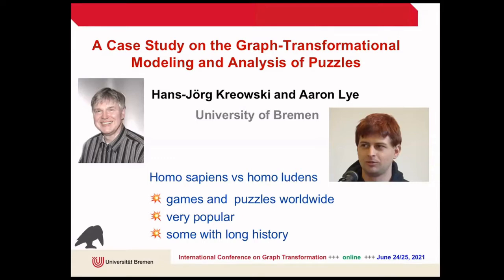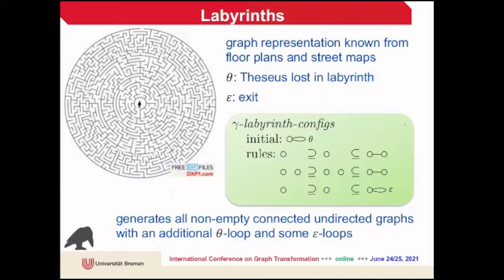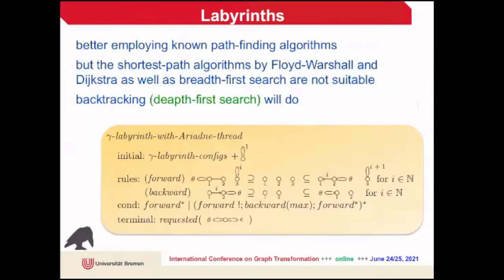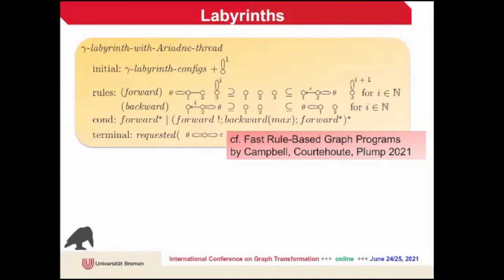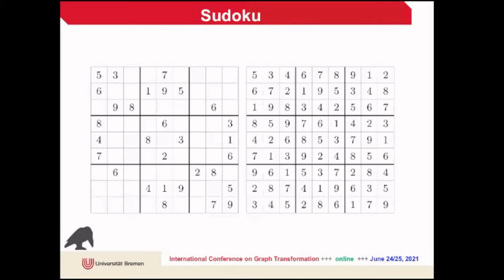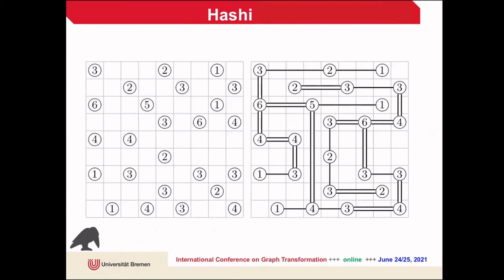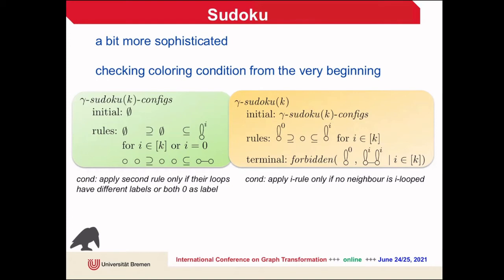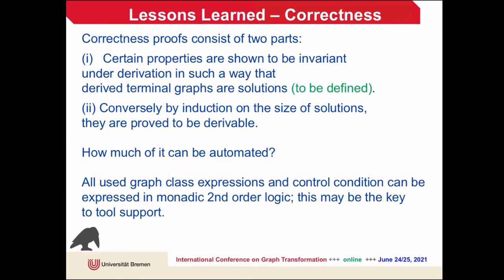A case study on the graph-transformational modeling and analysis of puzzles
Authors: Hans-Joerg Kreowski and Aaron Lye